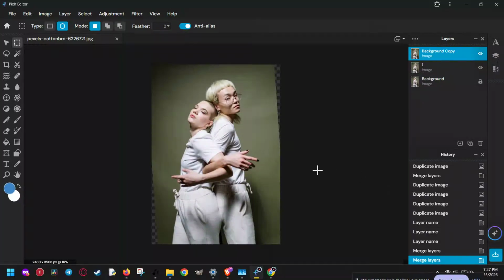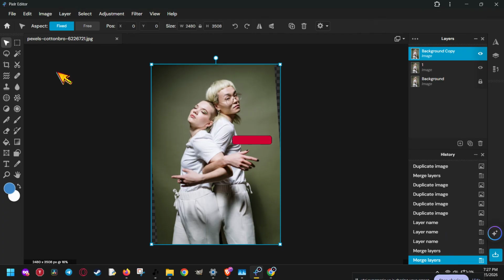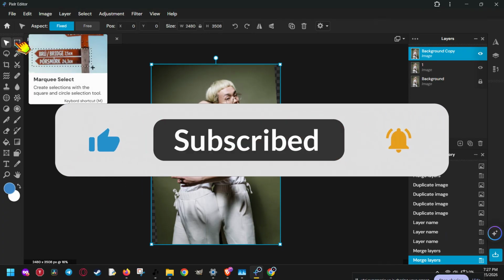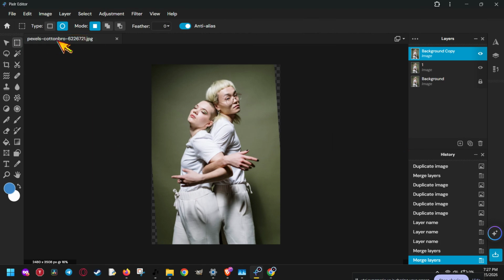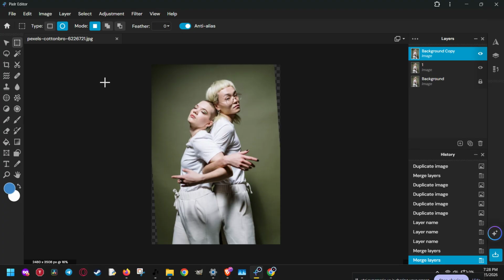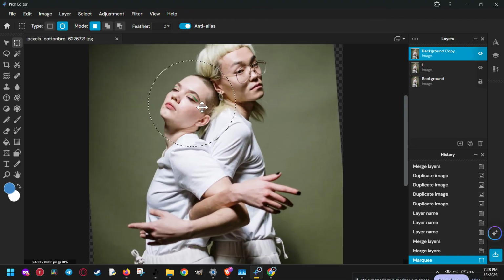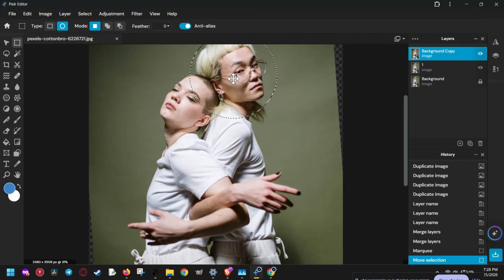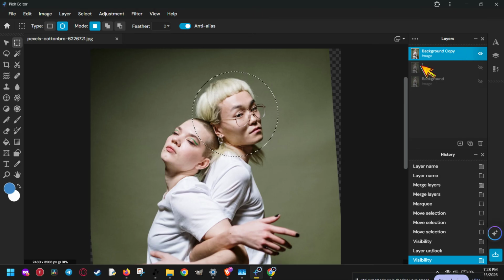How To Make Perfect Circle Selections In Pixlr [Quick Easy Guide]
Learn how to make perfect circle selections in Pixlr using the Marquee tool, Ellipse mode, and the Shift key. This quick guide shows you the exact steps for creating clean circular selections fast.

🕚Timestamps:
0:00 Intro
0:19 Activate Marquee Tool
0:32 Select Ellipse Mode
0:46 Lock Proportions With Shift
1:06 Finalise The Circle Selection
1:24 Outro

✍️What You'll Learn In This Video:
• How To Activate The Marquee Tool In Pixlr
• How To Switch To Ellipse Selection Mode
• How To Lock Proportions For A Perfect Circle
• How To Drag And Finalise A Clean Circle Selection
• How To Use Circle Selections For Editing And Design

💡Pro Tips:
• Hold Shift after clicking and before dragging to keep the selection perfectly round.
• Release the mouse before releasing Shift to maintain the final shape.
• Use the circle selection for masks, highlights, and precise cutouts.
• Zoom in for more accurate positioning on detailed images.